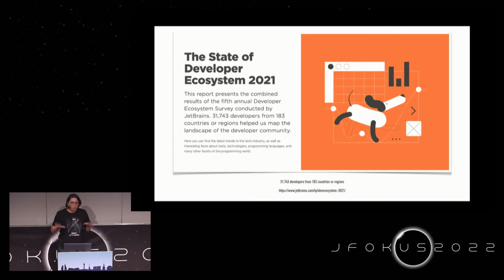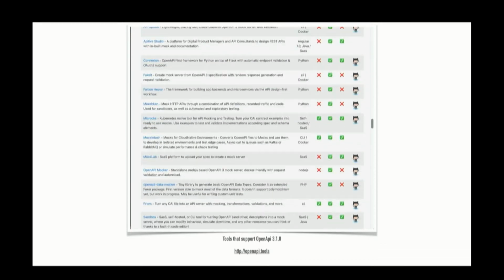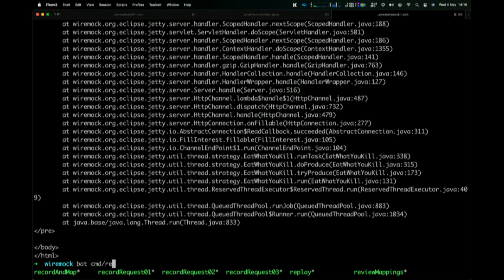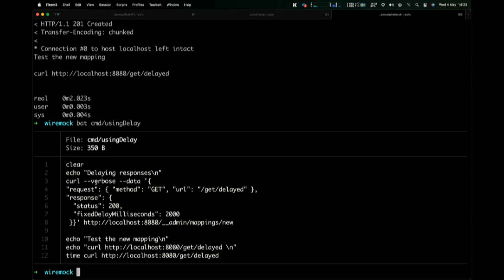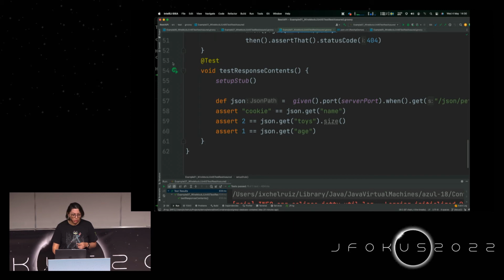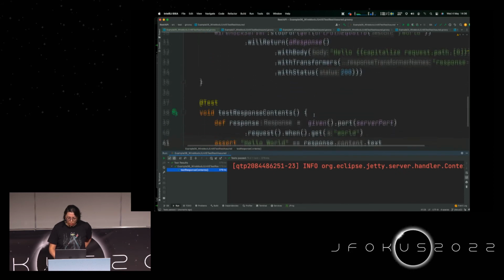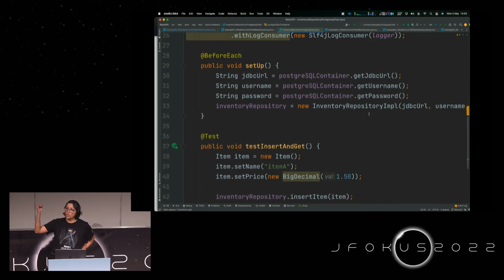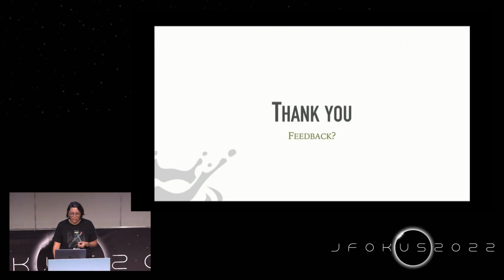Framework agnostic REST api testing by Ixchel Ruiz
Through history, humans have been obsessed with analysis, that is, decomposing ideas and concepts into simple or composite parts, to later combine them ordered or connected to form a system in a consolidated manner. The coherent whole that results is considered to be more complete than what would be a mere collection of parts.

Software development has shifted away from the monolithic architecture to a “micro” service / function approach.

Applications are collections of loosely coupled and relatively lightweight modular services, that have little or no knowledge of the definitions of other separate components. These units are sometime developed by different teams with a myriad of technologies each one with lifecycles of their own.

Hence there is a need to test multiple services at the same time while maintaining a usable developer environment.

In this session I will show you a collection of my favorite libraries and tools that had made my app development experience easier and enjoyable, such as WireMock, RestAssured, TestContainers and others.

Ixchel Ruiz, JFrog

Recorded at Jfokus 2022 in Stockholm 4th of may